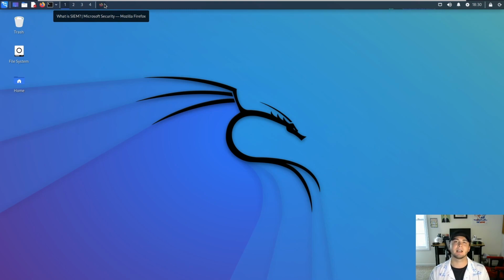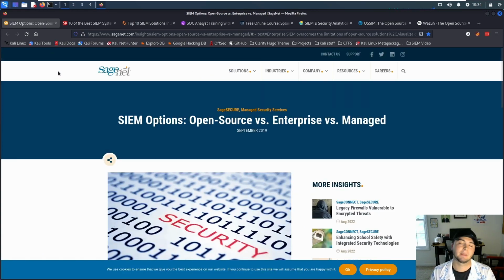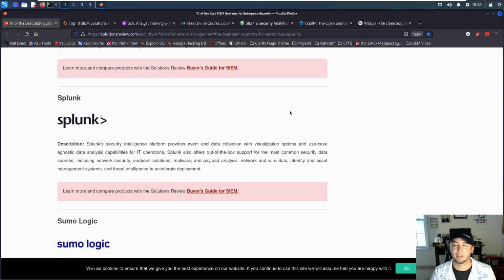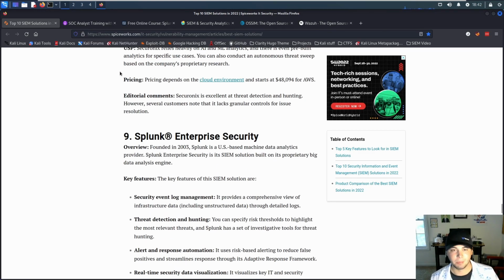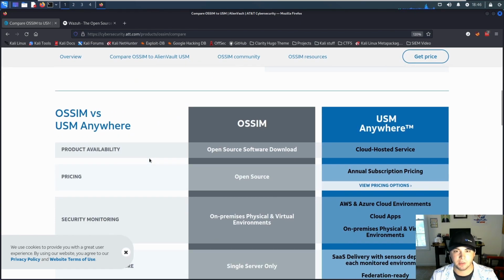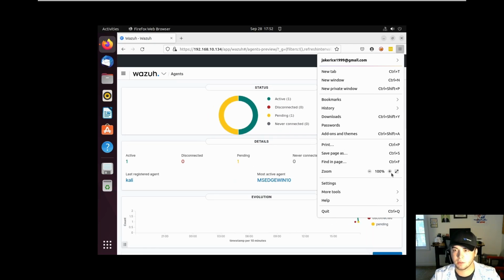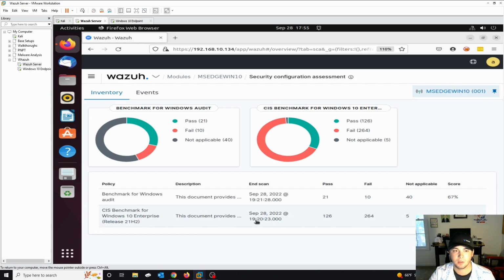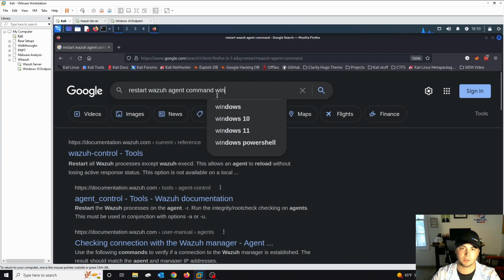CyberSec Rookie Part 1: What is a SIEM??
Join me in this new series as we dive into some of the tools, terms, and applications important to entrants into the realm of cybersecurity!